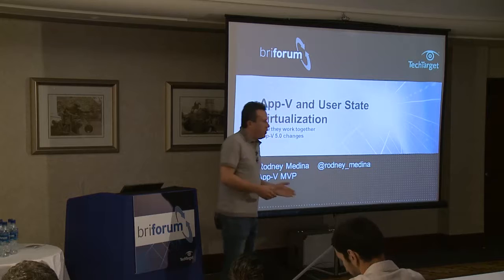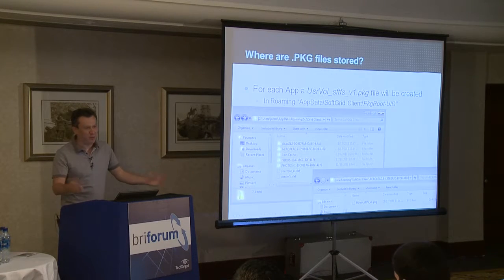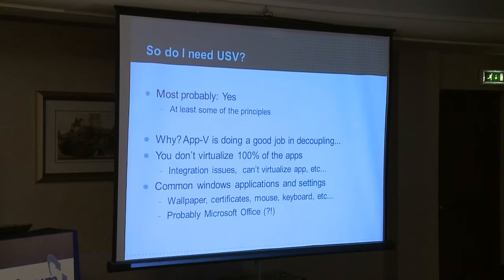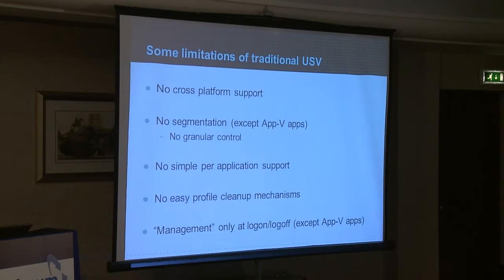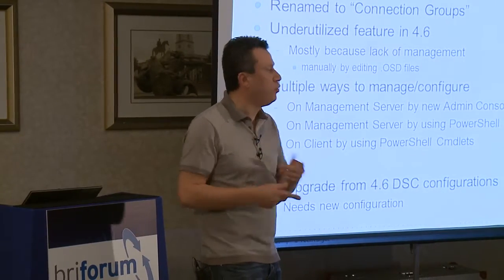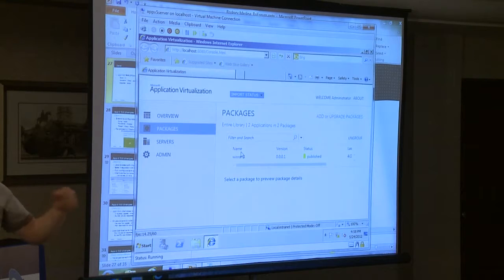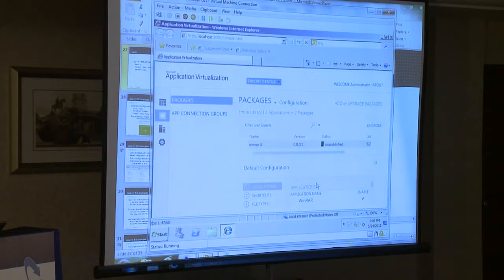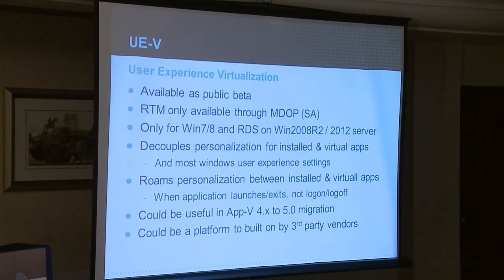App-V and User State Virtualisation: How They Work Together - BriForum 2012 London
Presented by Rodney Medina

If you are designing a modern dynamic desktop, you are probably considering application virtualisation. Using application virtualisation not only decouples the application installation, but also decouples the user state for those applications that are virtualised. But what about user's data and settings that are not virtualised using App-V?  This presentation will explain the details on how App-V decouples the user state and discuss what the design considerations are. It will also delve into the details around user state virtualisation and how to use it in conjunction with App-V to create a fully dynamic desktop environment.  This session will contain multiple technical deep-dive demonstrations. Also, since a public beta of App-V 5.0 has been available for several weeks, attendees will also learn about the changes in App-V 5 and how to approach an upgrade to the full release when it is available.